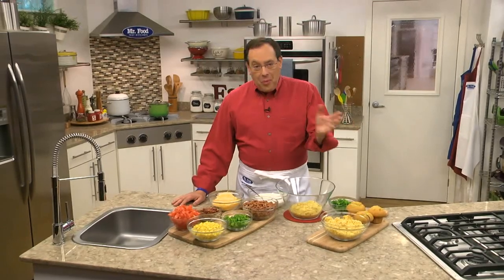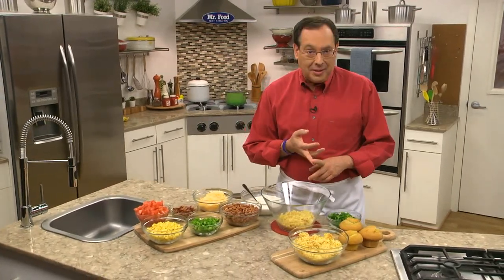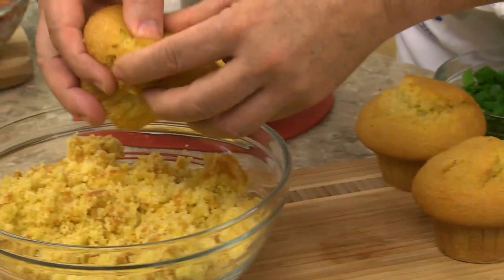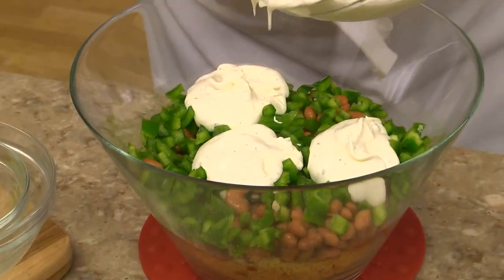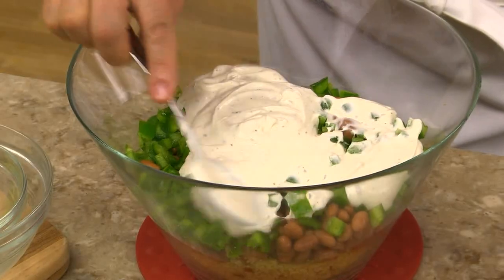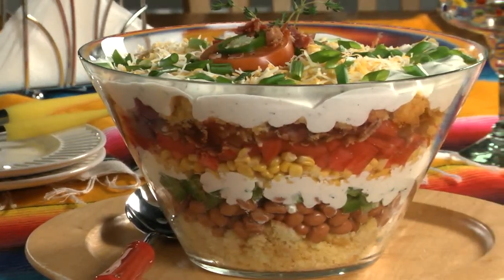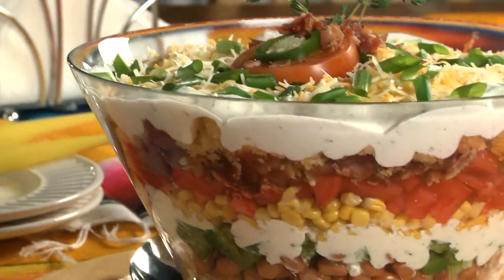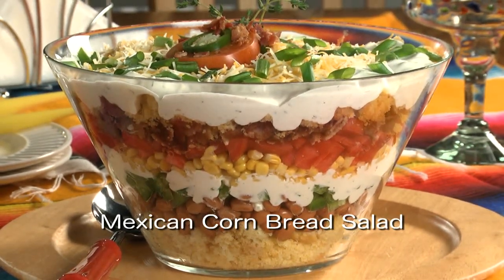Mexican Corn Bread Salad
Mexican Corn Bread Salad is a colorful layered salad that tastes like a fiesta in a bowl. This novel summer salad looks as awesome as it tastes, and is a fantastic recipe to share at potlucks or other summer parties. These layers are sure to impress and the taste is second to none. Anyone would be proud to have this party recipe in their cookbook!